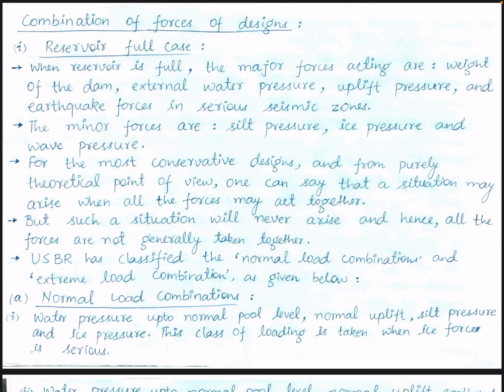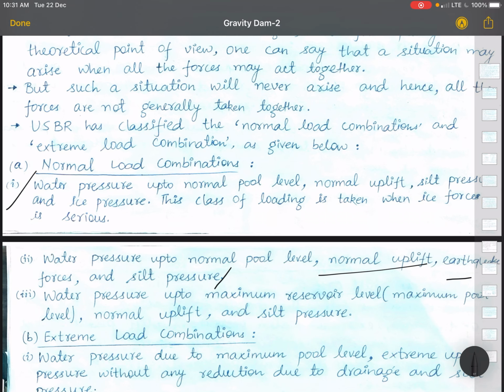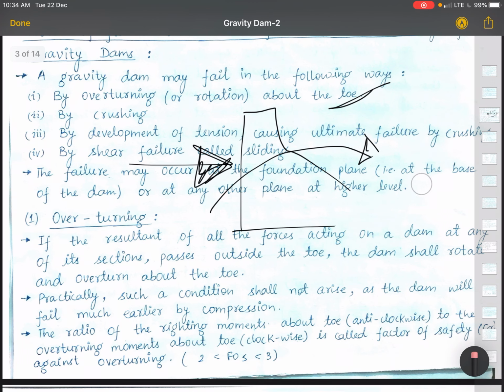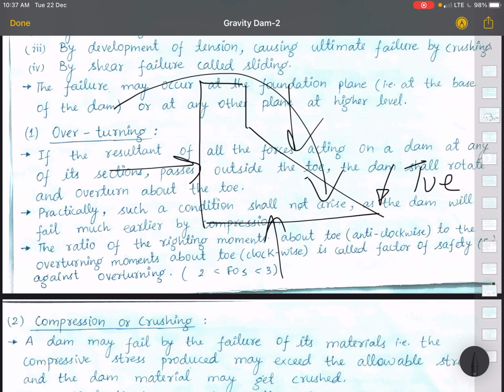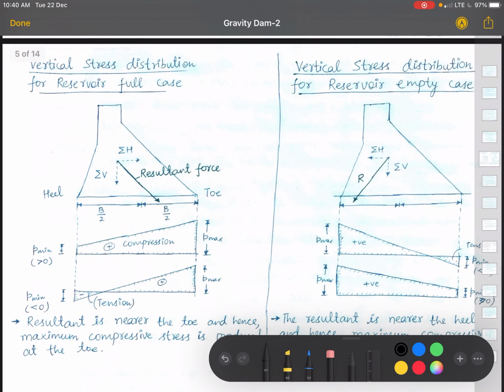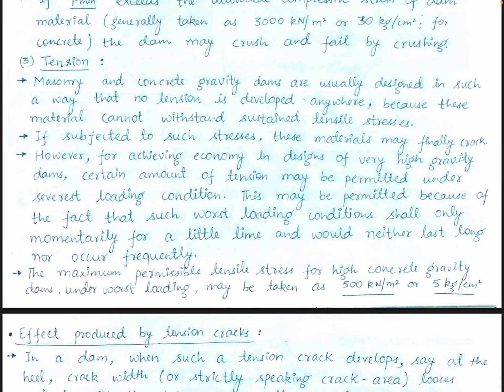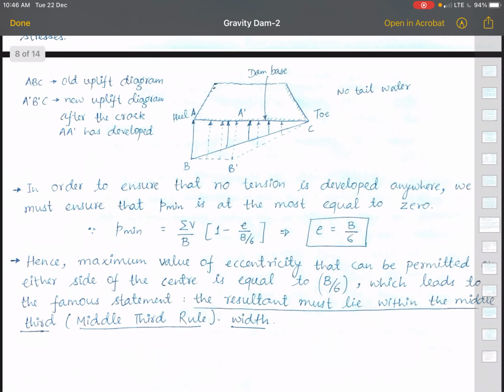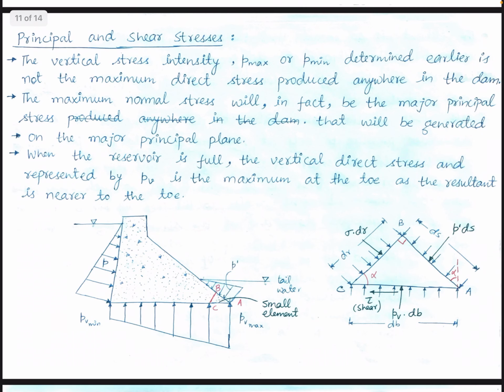5CE4-05 Water Resource Engineering L-34